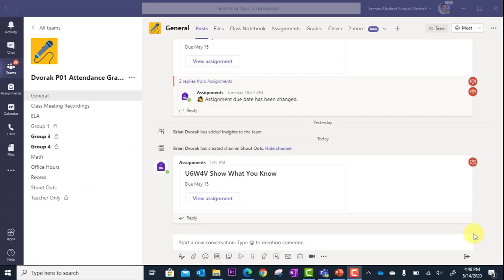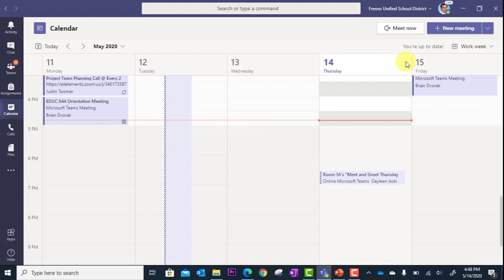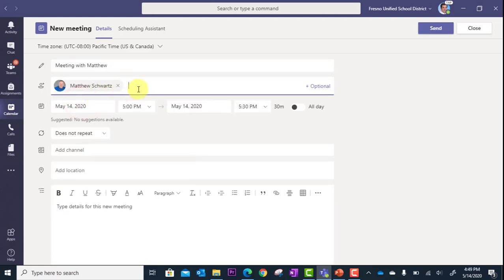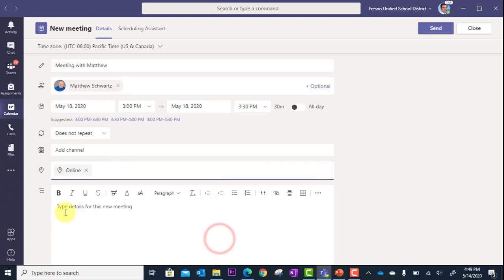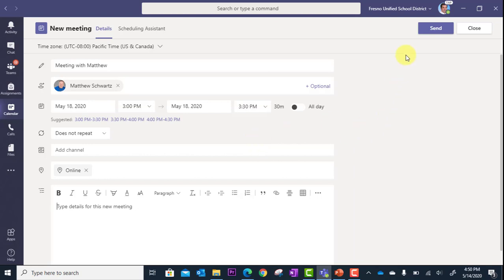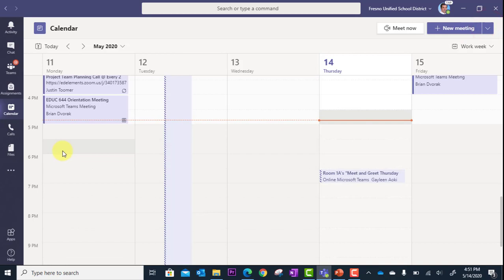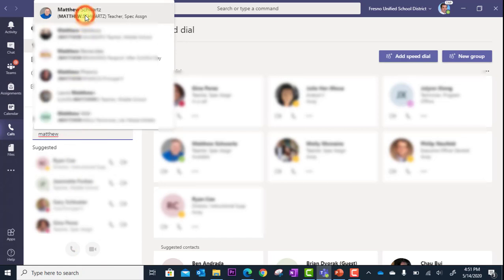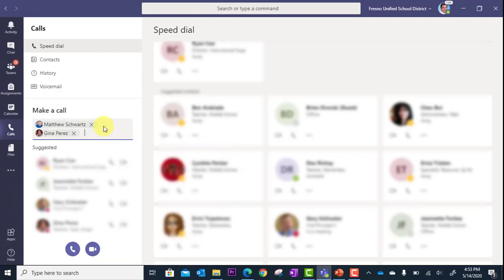Feedback through Microsoft Teams Meetings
Learn how to conduct 1:1 or small group online meetings in Microsoft Teams.